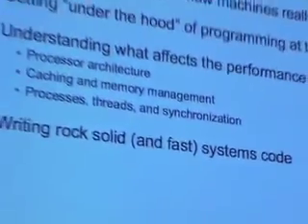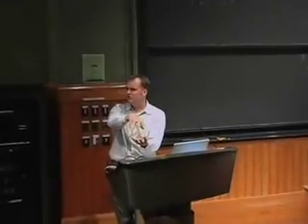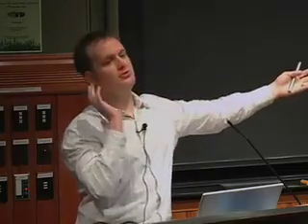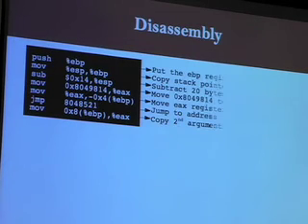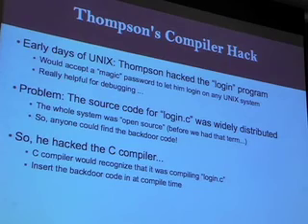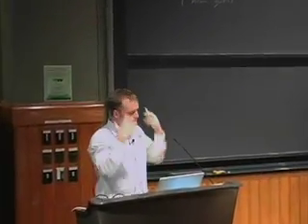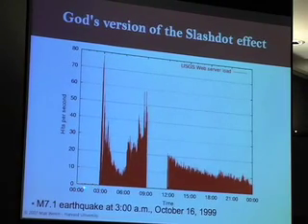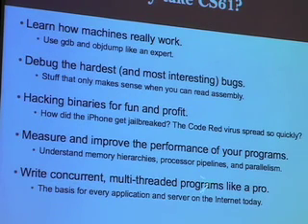Week 12: Monday - CS50 2007 - Harvard University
Sneak preview of CS 61. Fun. Exciting conclusion.